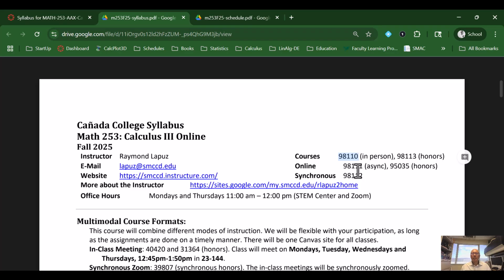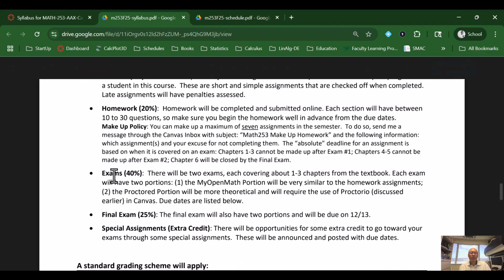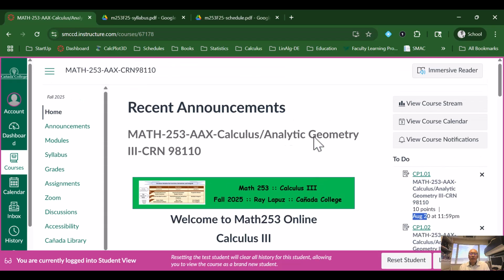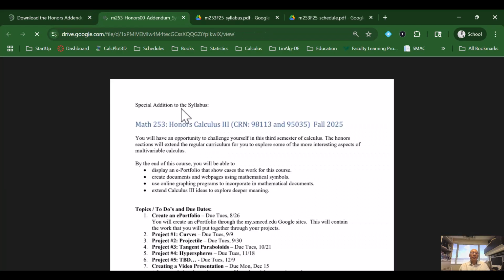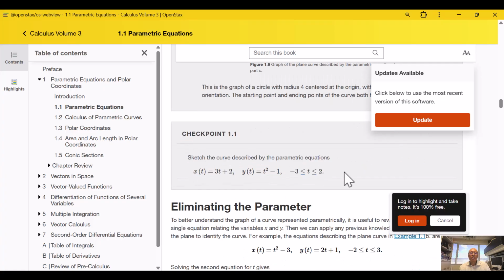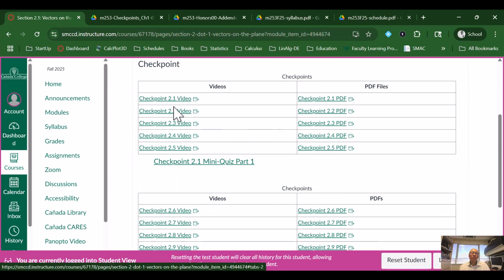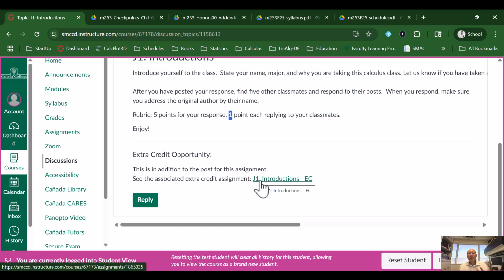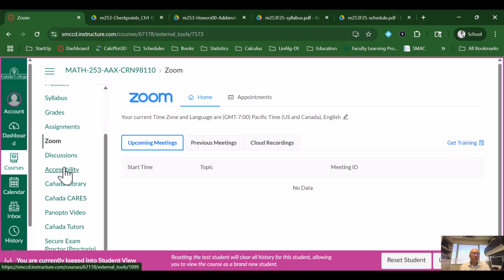m253F25 Orientation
Math253 Orientation
Calculus III Online
Fall 2025
Ray Lapuz
Cañada College